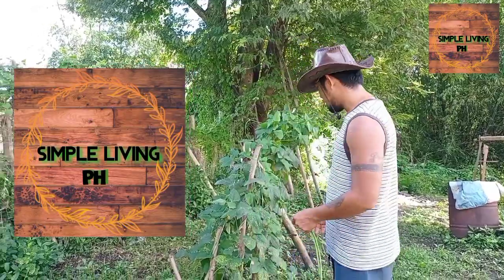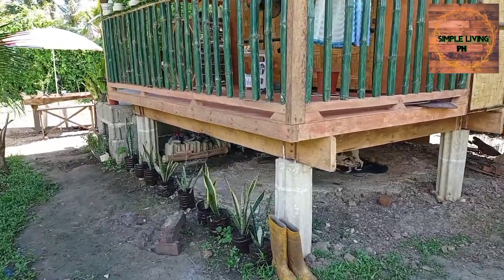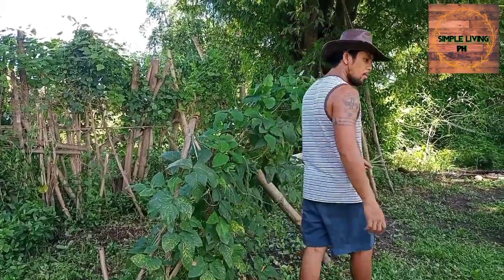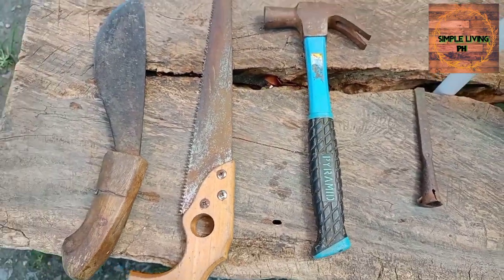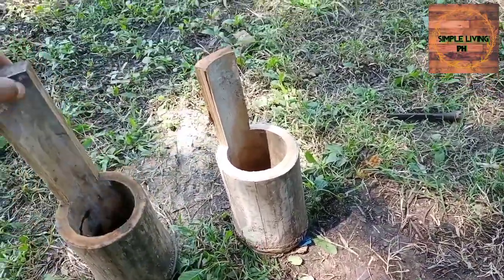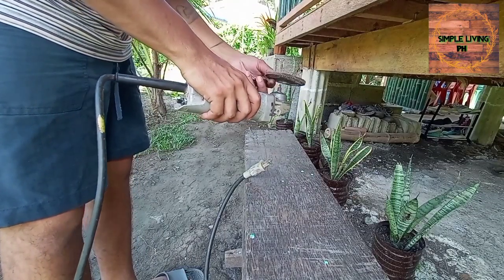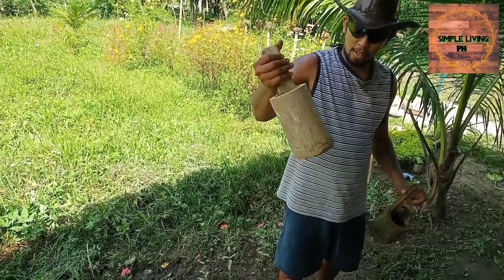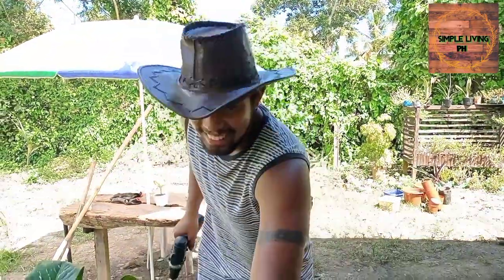Hanging bamboo Pot for flowers//D.I.Y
"Simple Living Ph" channel is all about the Life of Being simple,
 A Life that Appreciates every  little thing;
Cause being Alive is Already a Big Blessing from Above.
And here you can see how We Live and what you see in this video(s) is the real Life that we've live in.

your Help and Support is a Great opportunity for me to Improve my Videos and also share  to others who is also have a simple life like me😌🙏